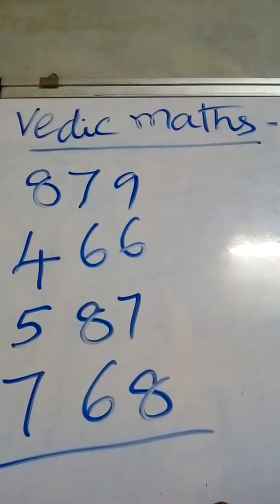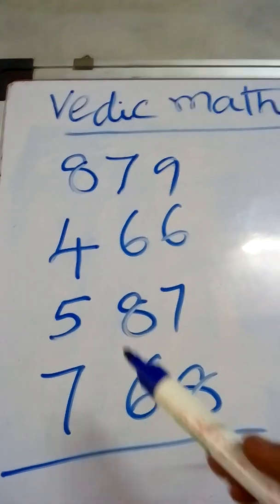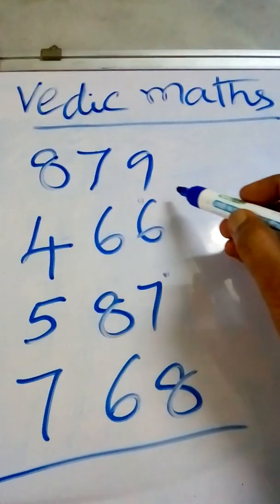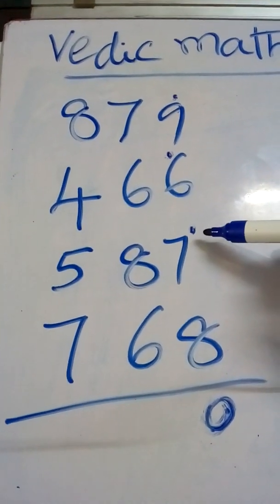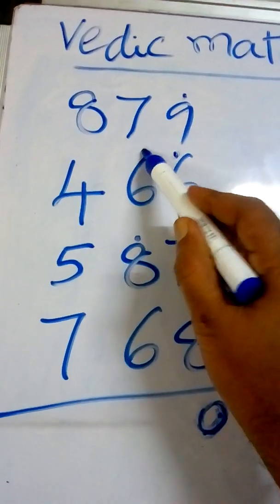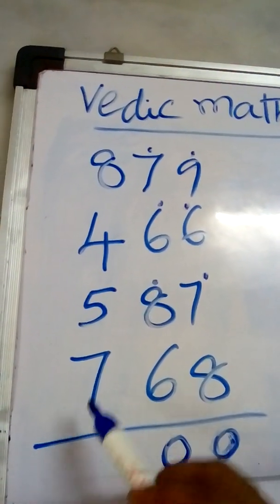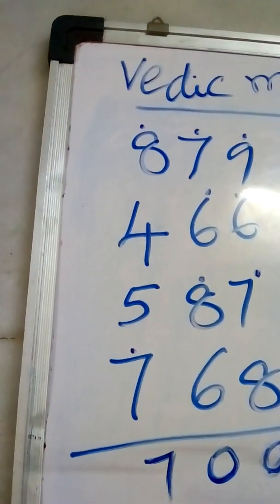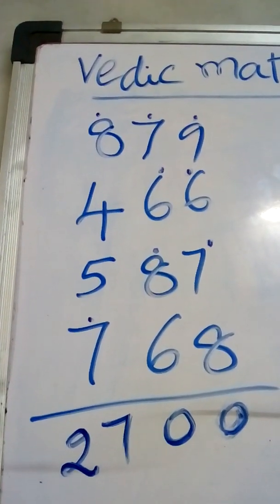|Additions |Vedic Maths |Super Fast | 3 digit numbers |Dot Method (English) by CNR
this video  is about additions in Vedic Maths in a simple and easier way. practice needed stay connected wih us. simple and fast within a few seconds you will get answer.